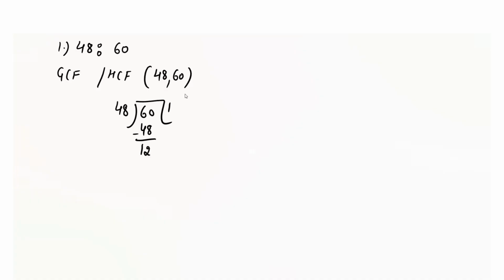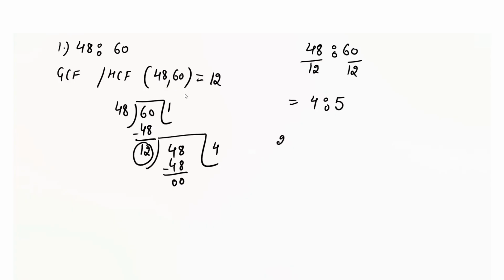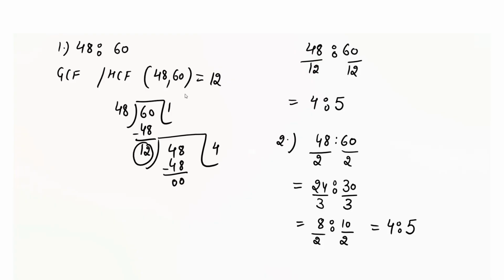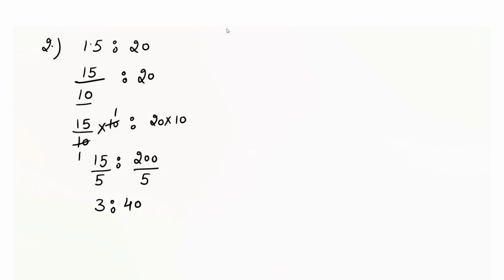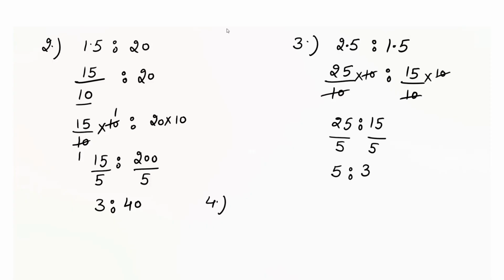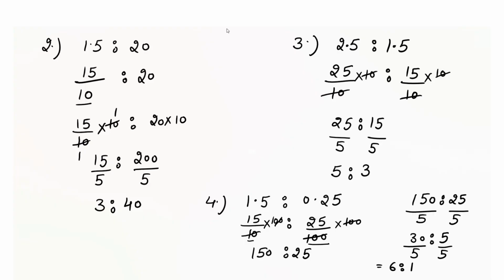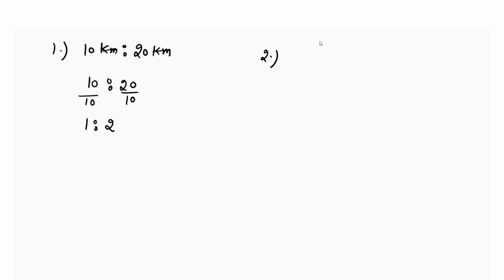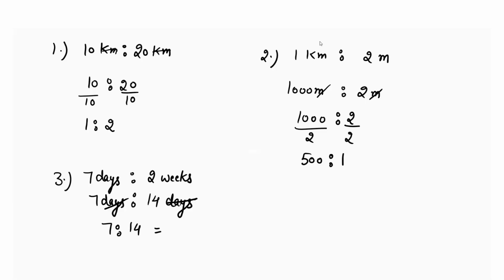How to simplify ratios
Learn how to simplify ratios quickly and easily! In this lesson, we break down ratios step by step so you can master the basics of simplifying them just like fractions. Perfect for students preparing for exams or anyone wanting to improve their maths skills.

👉 What you’ll learn:

What ratios are

How to simplify ratios step by step

📚 Watch, practice, and boost your maths confidence with @Mathswiz1986

Ratios gcse maths
Ratios cbse maths
ratios ncert maths
Class 8 maths grade 8 maths
20:12
24:26
75:200
Ratios
Simplify ratios
simplify ratios

simplifying ratios step by step

maths ratios
math tutorials, math help, basic math, advanced math, problem-solving, math equations, math concepts, learning math, math tips, math lessons, math practice, math examples, math for kids, math for beginners, math for students, math problems, and math formula.
ratio math lesson
simplifying ratios explained,
simplifying ratios grade 7,
simplifying ratios with units,
simplifying ratios with decimals,
simplifying ratios with fractions,
simplifying ratios with mr j,
simplifying ratios math antics,
simplifying ratios with different units,
simplifying ratios with big numbers,
simplifying ratios and equivalent ratios,
equivalent ratios and simplifying ratios,
simplify fraction ratios,
simplifying ratios corbettmaths,
simplifying and comparing ratios,
simplifying ratios
ratio simplification
simplify ratios for beginners
GCSE maths ratios
Ncert maths ratio
Cbse maths ratios
ratios explained
simplifying ratios made easy
simplify ratios like fractions
ratio tutorial
learn to simplify ratios
maths help ratios
ratio practice problems
simplify fractions